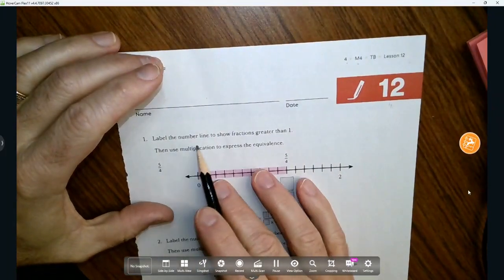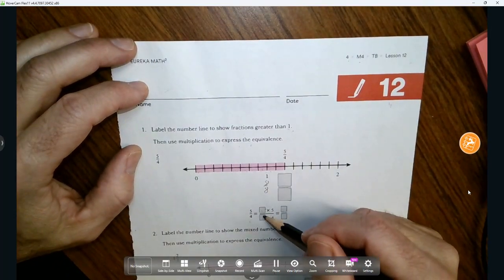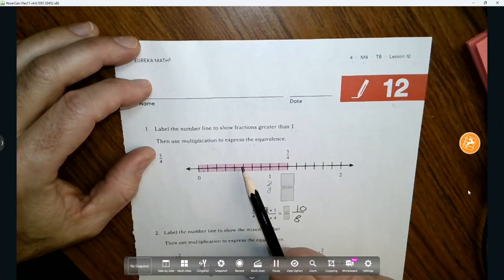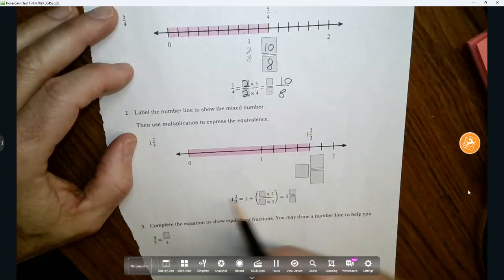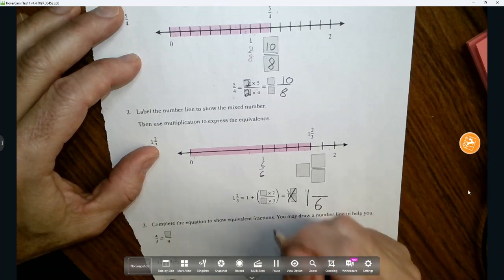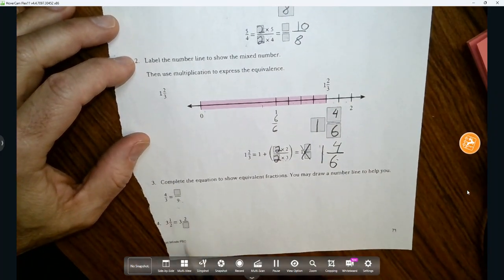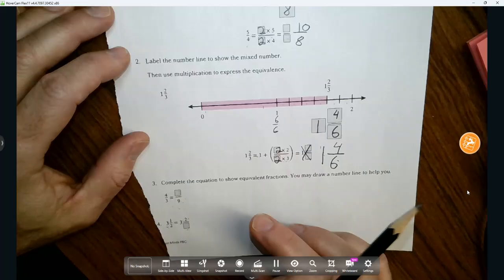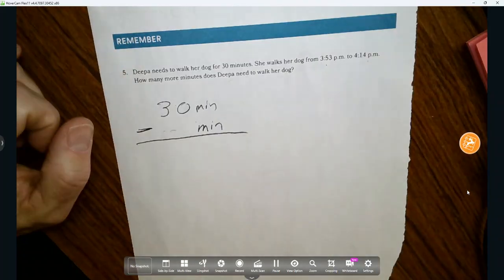Module 4 Lesson 12 Eureka Math Homework Help (4th Grade)